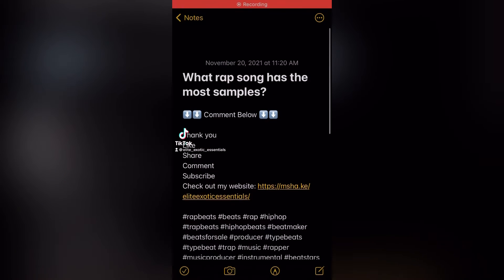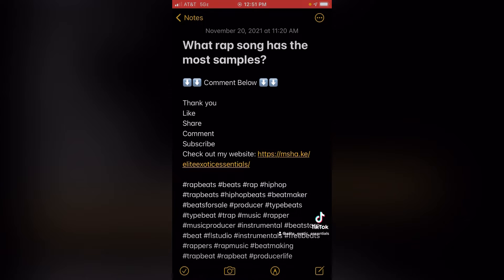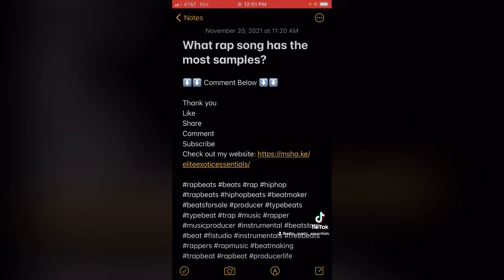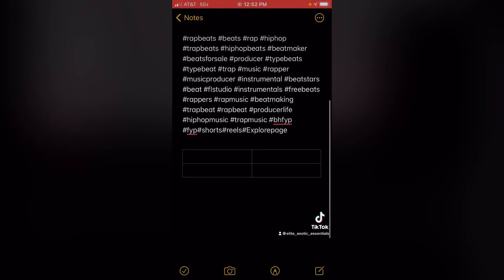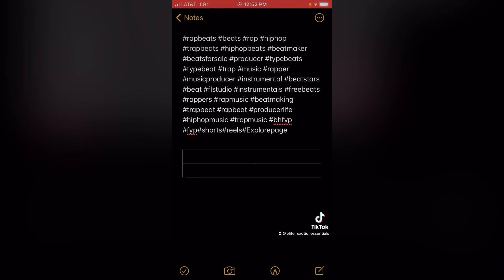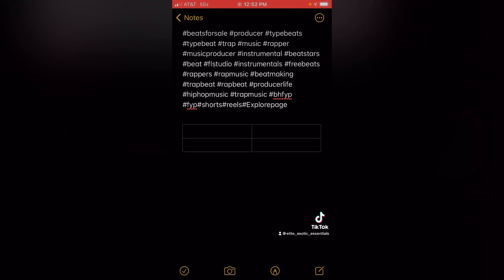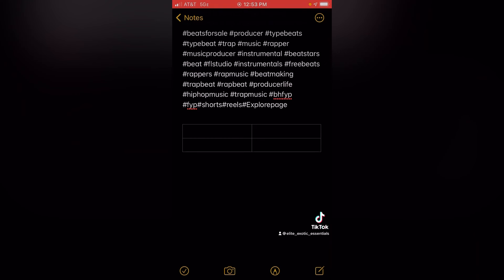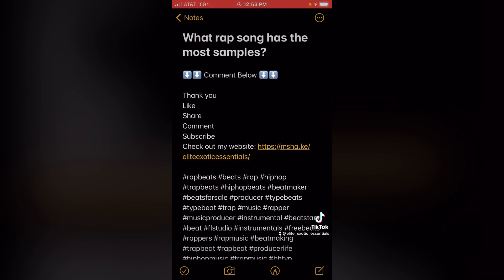How do you come up with a good Description?￼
In this video I’ll be showing you how I come up with solid descriptions for my YouTube and Instagram videos.